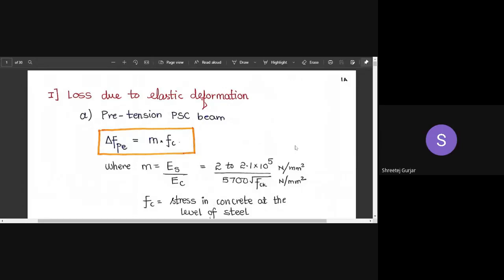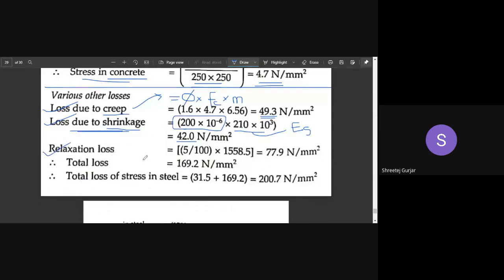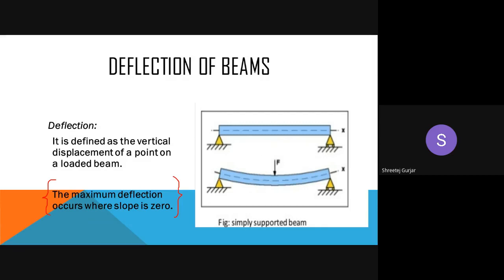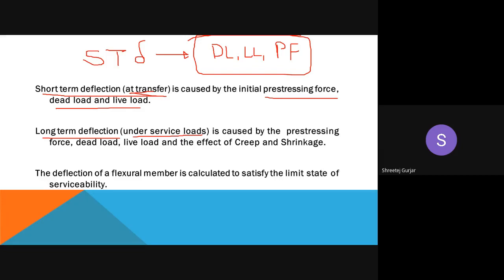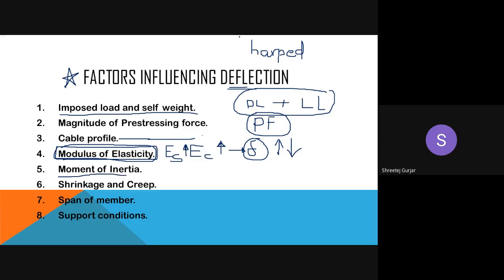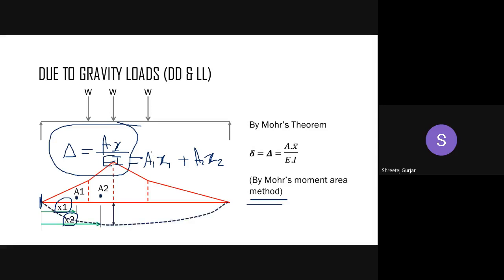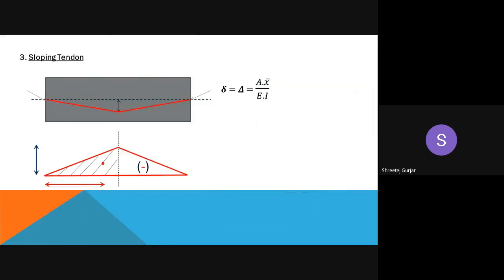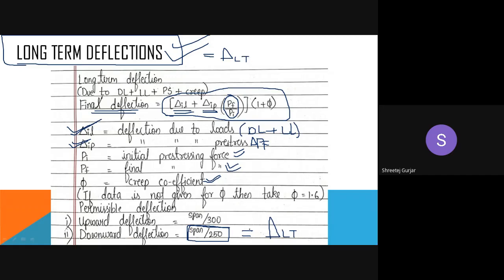JCE CV Design of Prestressed Concrete elements(17CV82) 2.4 Deflection is PSC beams